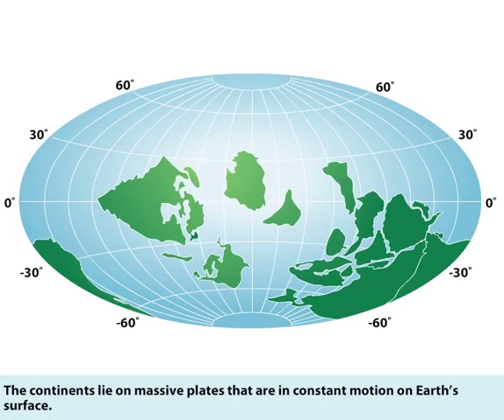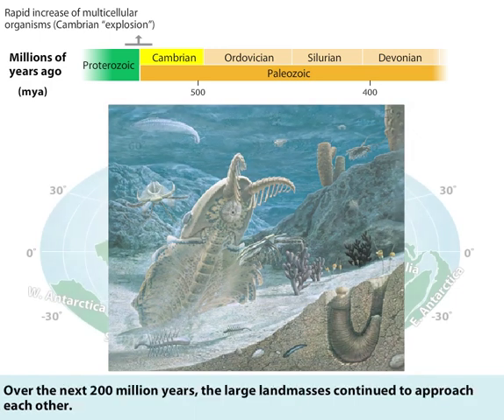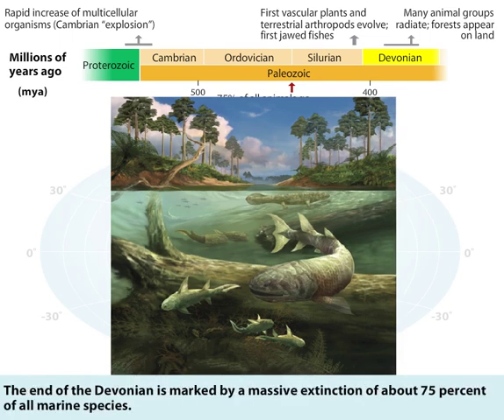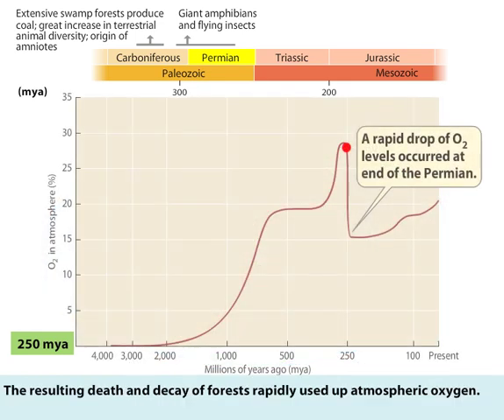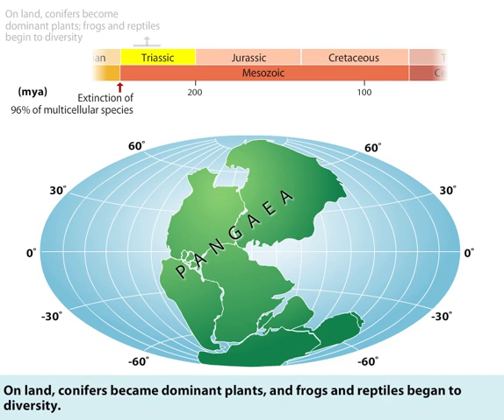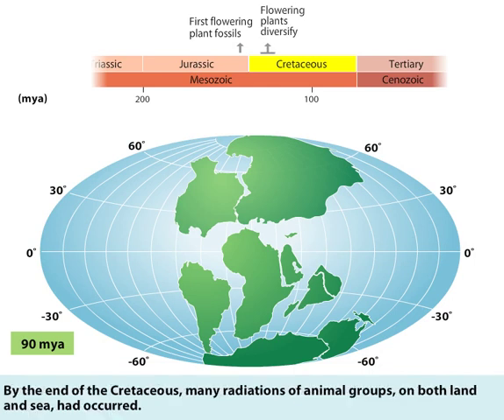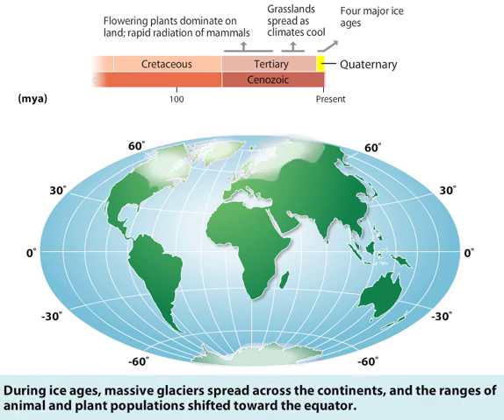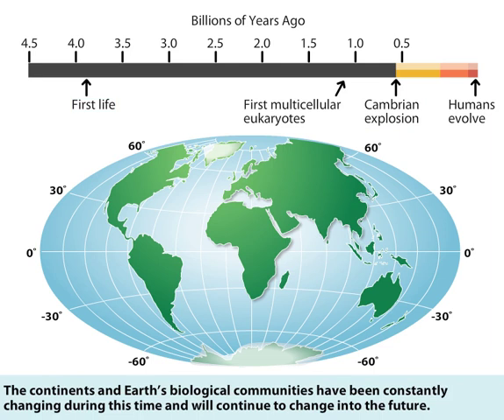Movement of Continents | Continentaldrift